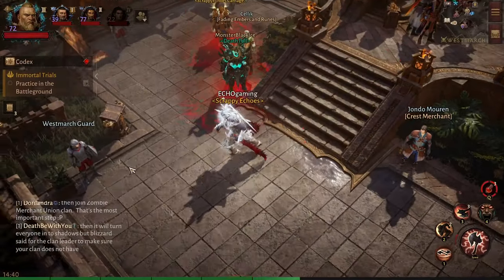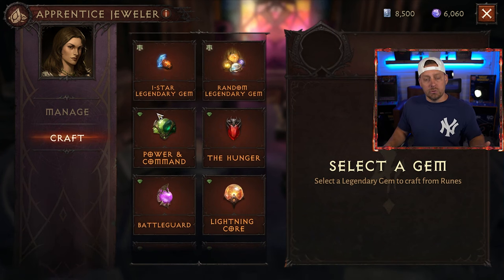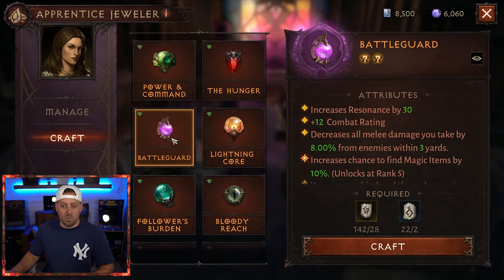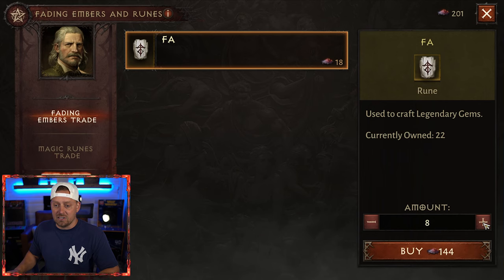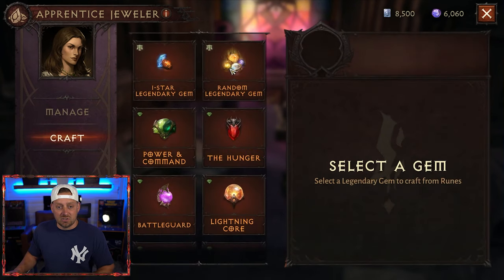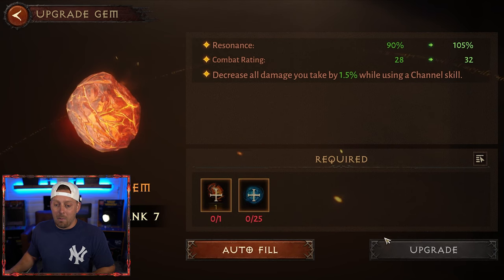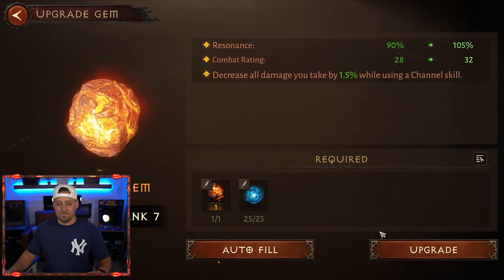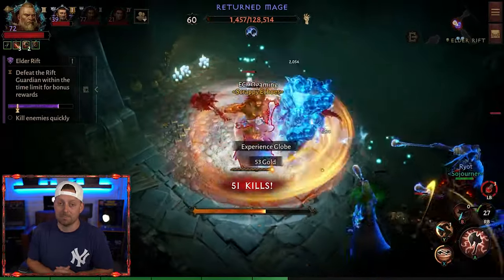Complete Rune & Fading Ember Guide - Diablo Immortal